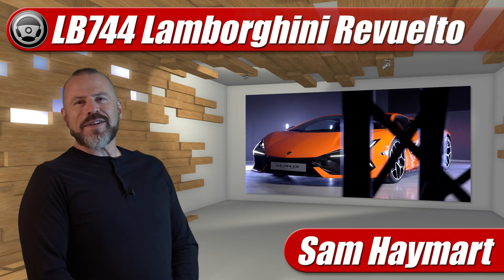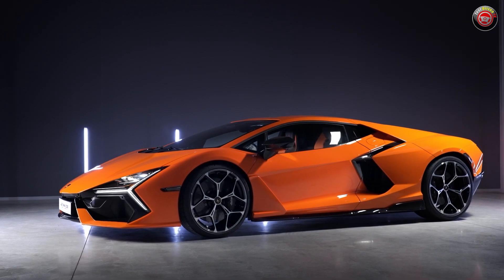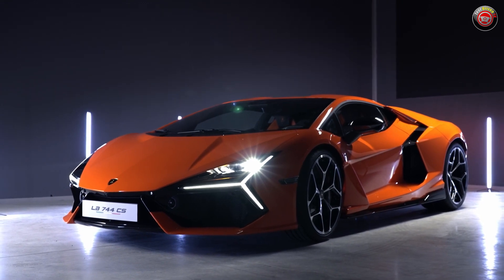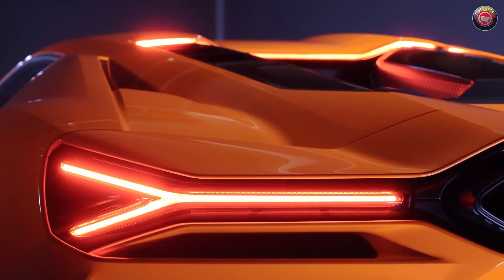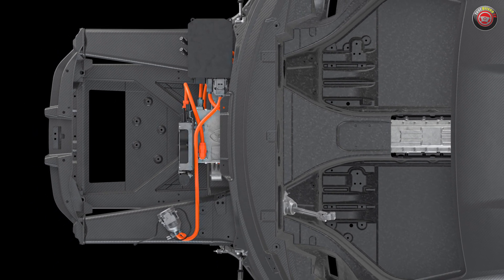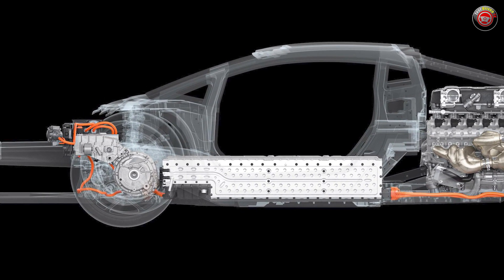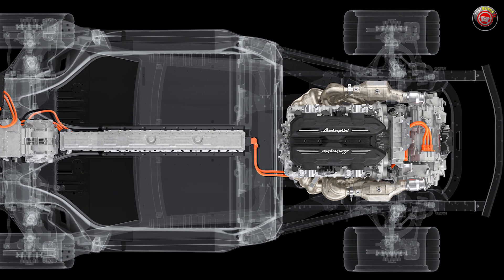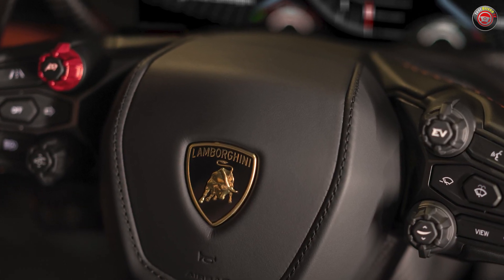Lamborghini LB744 Revuelto: 1000+ HP PHEV Supercar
In-depth technical look at the 6.5-liter naturally aspirated V12 and three electric motors that give the Lamborghini LB744 Revuelto PHEV super-car over 1000 horsepower.